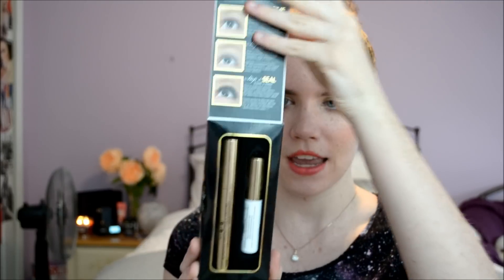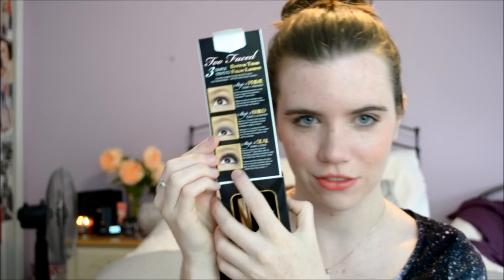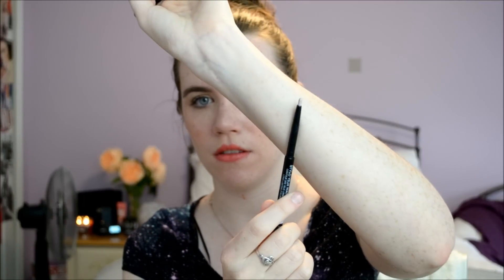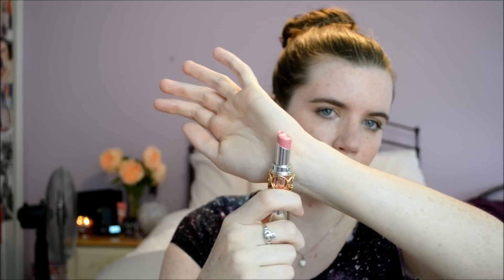Sephora & Nordstrom Beauty Haul!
Here is my blog post on all close up photos and reviews of all the products shown in this video!